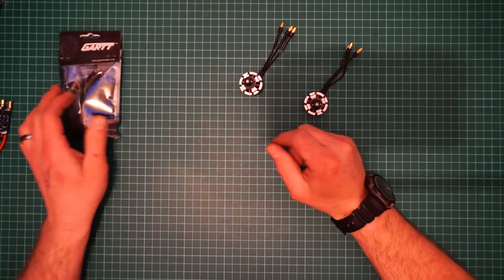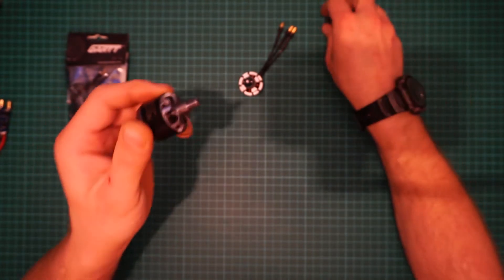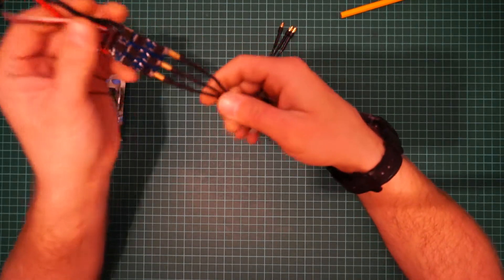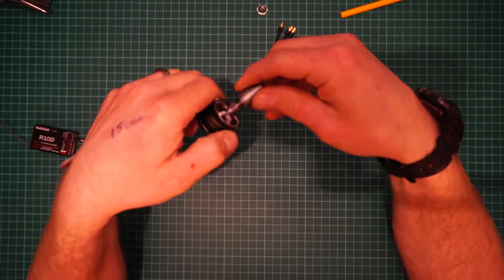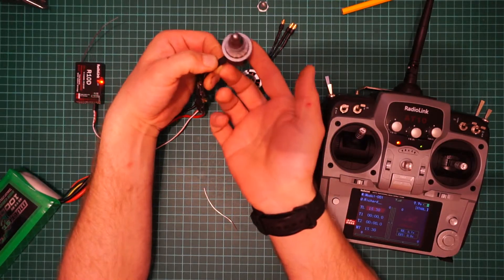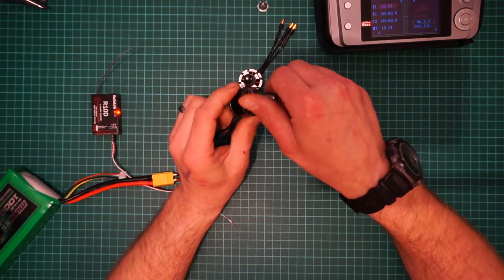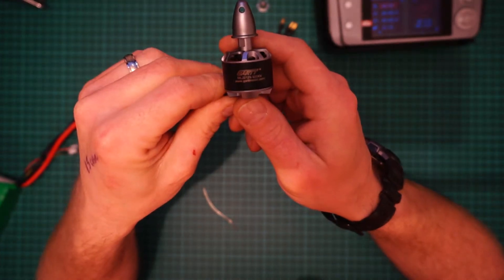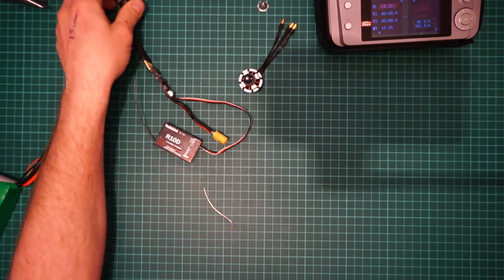GARTT ML2212S 920KV MOTORS. EXCELLENT QUALITY. WELL BALANCED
Bought these wee motors recently due to cost,  wasn't sure what to expect from them.

but after they had arrived the other day,  i have to say i was very very happy with them,  overall build quality is excellent!!  the motor is weighted below the top rotor arms to balance from the grub screw on the other side for the shaft.   the power wires are already epoxy resin'd into place to prevent moving and breakages.  they have a nice feel and weight to them,  and the motor nut on top is also well balanced and finished.

I have to say from my point of view these are an excellent little motor for the price, and the quality is good.  they run nice and smooth.

very happy with them and will do a thrust test soon with 1045 props.